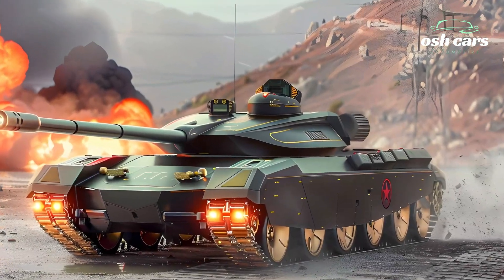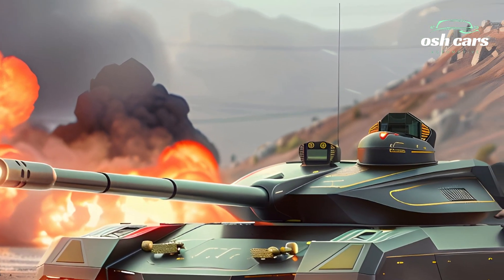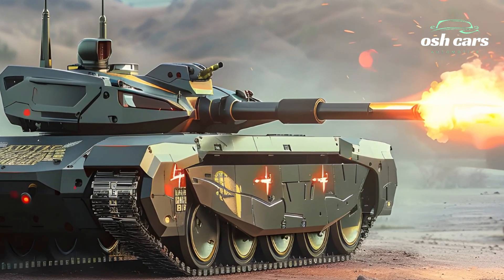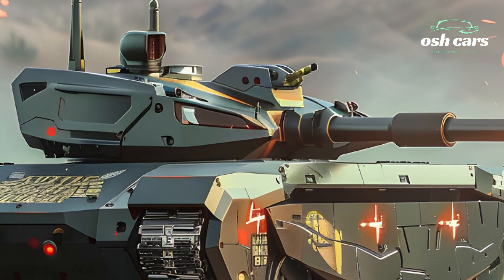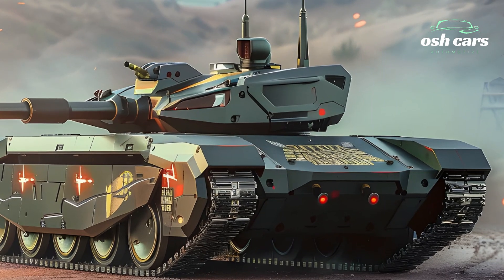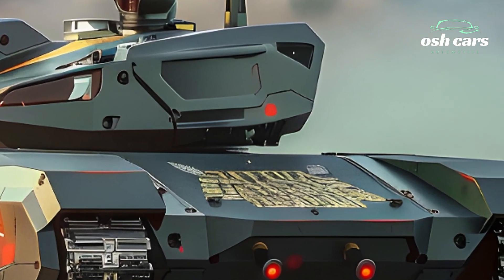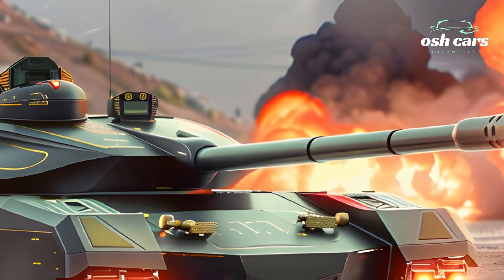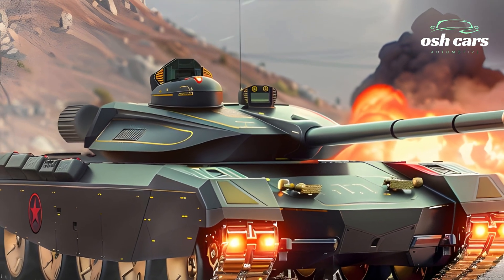Exploring the 2025 Altay Tank: Advanced Features and Battlefield Power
The 2025 Altay Tank exemplifies the next generation of main battle tanks, combining advanced features, battlefield power, and strategic versatility. Designed to meet the demands of modern warfare, the Altay integrates cutting-edge technology, robust firepower, and superior protection to establish itself as a dominant force on the battlefield.
At the core of the Altay’s capabilities is its 120mm smoothbore gun, enhanced with an advanced autoloader and fire-control system for rapid, precise engagements. This formidable weapon is capable of firing a range of munitions, including armor-piercing rounds and guided missiles, ensuring effectiveness against heavily fortified targets and enemy armor. Secondary armaments, including a coaxial machine gun and remotely controlled weapon station, provide additional firepower for diverse combat scenarios.
The tank’s mobility is a standout feature, powered by a high-performance diesel engine paired with an advanced suspension system. The Altay delivers exceptional speed and agility across varied terrains, from urban environments to rugged battlefields, enabling it to outmaneuver adversaries and adapt to shifting tactical situations.
Protection is a key priority in the Altay’s design. The tank boasts a modular armor system composed of composite and explosive reactive armor, providing superior defense against modern anti-tank threats. Its Active Protection System (APS) detects and intercepts incoming projectiles, enhancing survivability in high-threat environments.
Inside, the Altay is equipped with state-of-the-art digital systems, including a battlefield management interface, augmented reality displays, and AI-driven threat analysis tools. These innovations provide the crew with real-time situational awareness and streamlined communication with allied forces, ensuring operational efficiency.
Designed with future upgrades in mind, the Altay’s modular architecture allows for the integration of emerging technologies, ensuring its relevance on the battlefield for years to come.
The 2025 Altay Tank is a symbol of modern armored warfare’s evolution. With its combination of cutting-edge technology, unmatched firepower, and adaptable design, it stands as a formidable asset for any military force, ready to dominate the challenges of 21st-century combat.